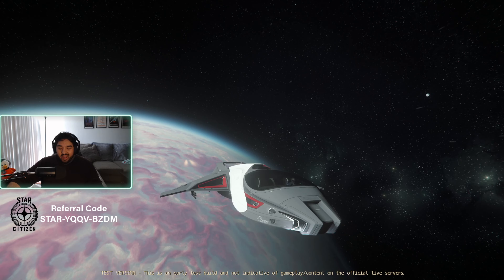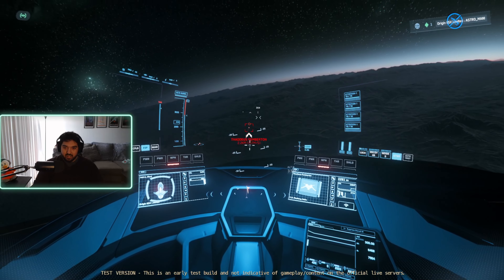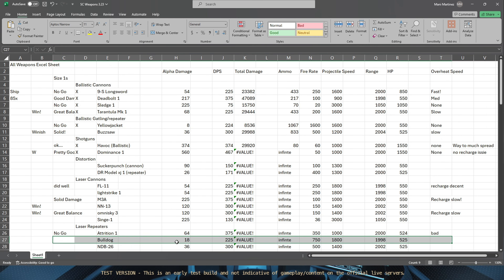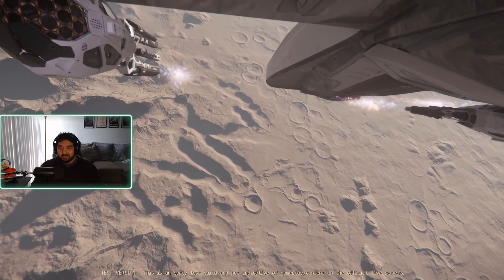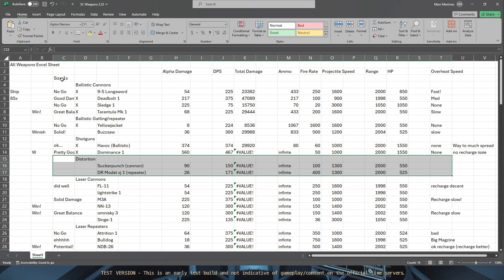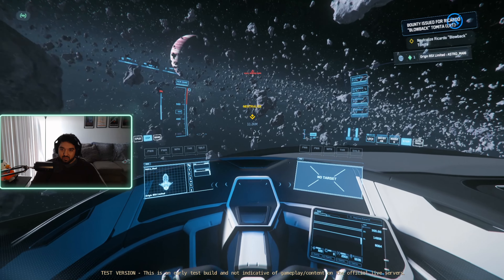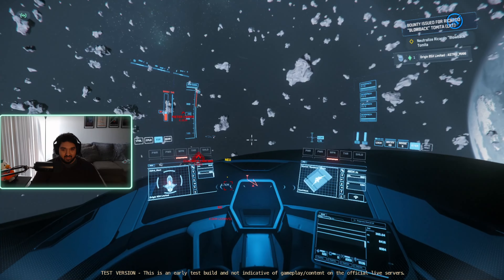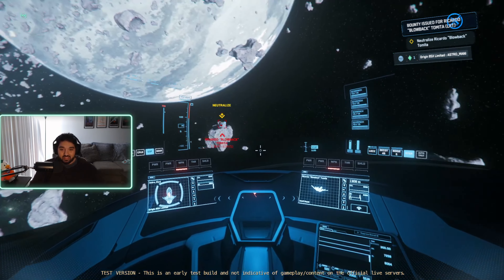Testing Ship Weapons In Star Citizen 3.23: Episode 4 Laser Repeaters - The Old Meta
Star Citizen - 3.23 Ship Weapon Testing Episode 4 | Laser Repeaters The Old Meta

PC Specs -
Motherboard: MSI Pro B660M-A
Cpu: i9-13900KF
Cpu Cooler: 240mm 410
Ram: 32 GB
GPU: RTX 3080
PSU: 850w
Equipment -
Dual Sticks - Virpil Constellation Alpha Primes
Pedals - Virpil Ace Collection Pedals
Tobii Eye Tracker
Logitech G502 HERO High-Performance Wired Gaming Mouse
Merdia Mechanical Keyboard Gaming Keyboard | Black Switch Black & Grey Backlit Keyboard
Logitech HD 1080p Webcam

ty!! "music by Karl Casey @ White Bat Audio"